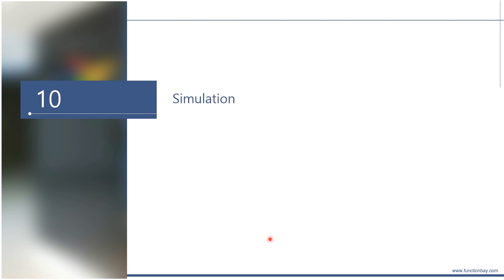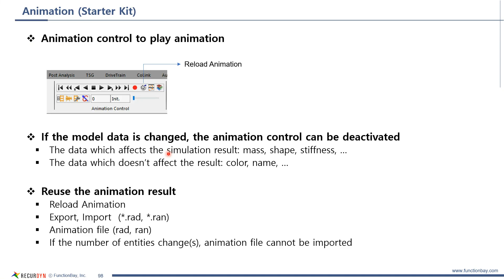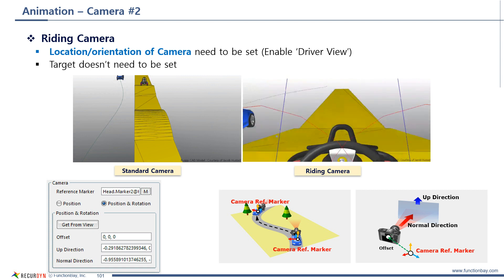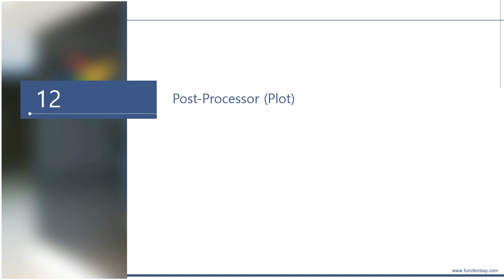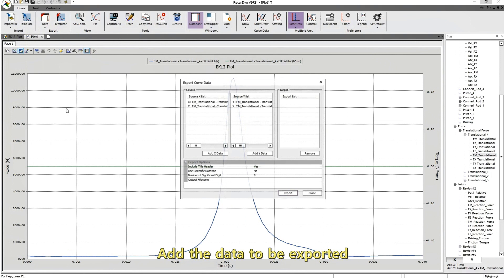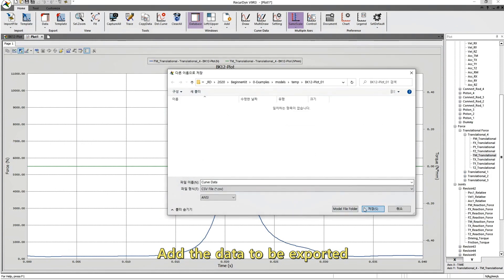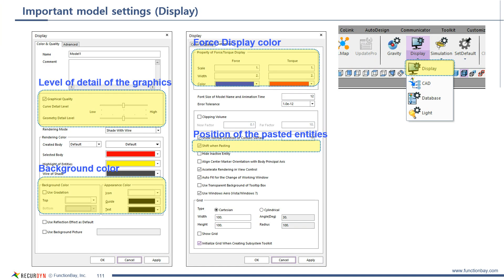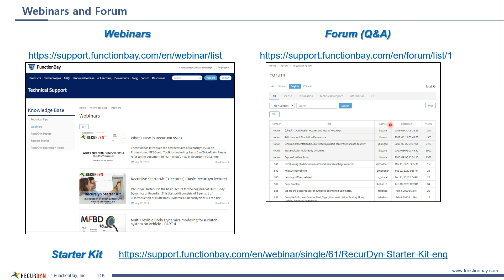RecurDyn Beginner Kit (4/4) (Simulation, Post-Processor, Model Settings)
RecurDyn is an interdisciplinary CAE) software whose primary function is the simulation of Multi-Body Dynamics (MBD/MBS).

RecurDyn Beginner Kit is the basic lecture to introduce how to use RecurDyn.
This RecurDyn Beginner Kit consists of 4 parts.

You can download the lecture PDF files and Workshop files from the

 1. 1:20 Terminologies
 2. 3:33 Pre-Processor
 3. 7:50 Body

 4. 0:05 Joint
 5. 9:46 Parametric Value/Point
 6. 12:42 Subsystem
 7. 16:00 Force

 8. 0:10 Contact
 9. 10:00  Expression

 10. 0:12 Simulation
 11. 2:28 Post-Processor (Animation)
 12. 7:20 Post-Processor (Plot)
 13.14:09 Model Settings